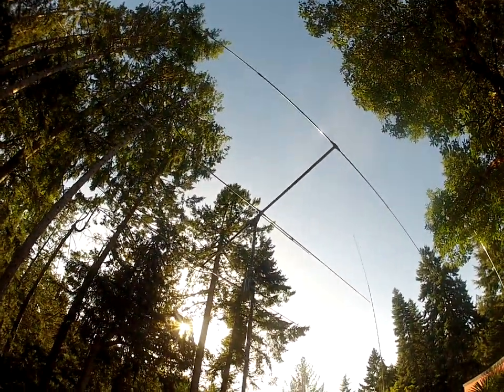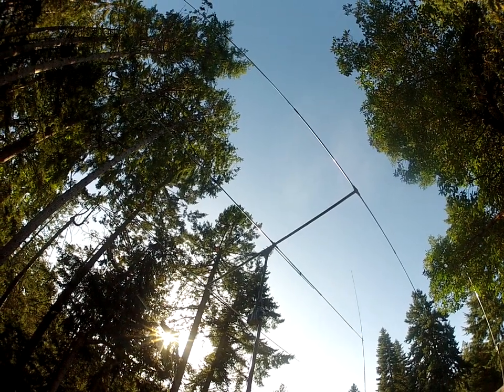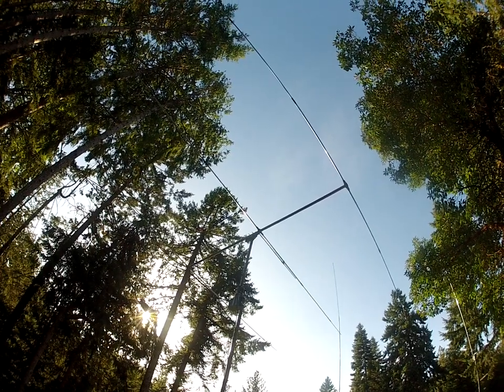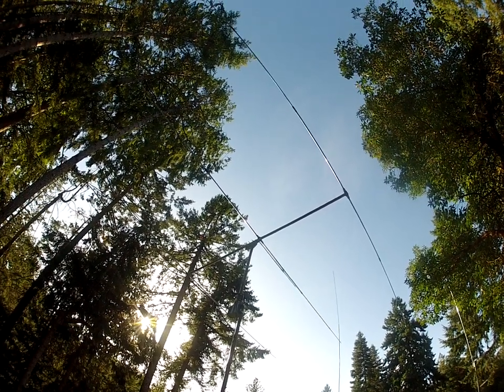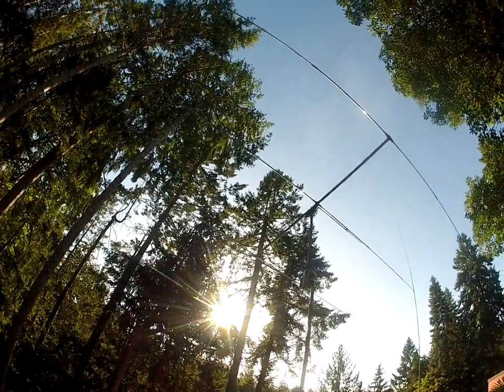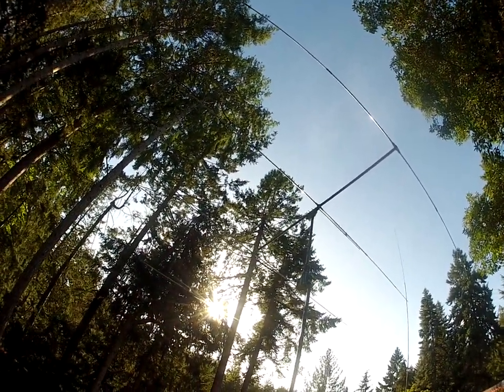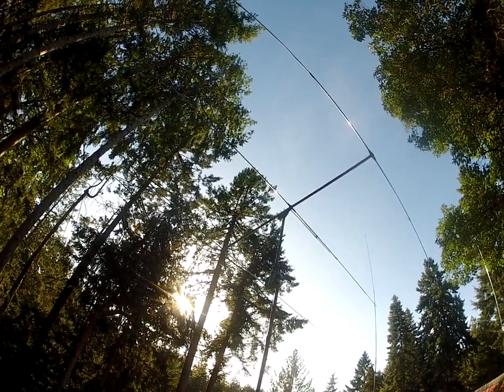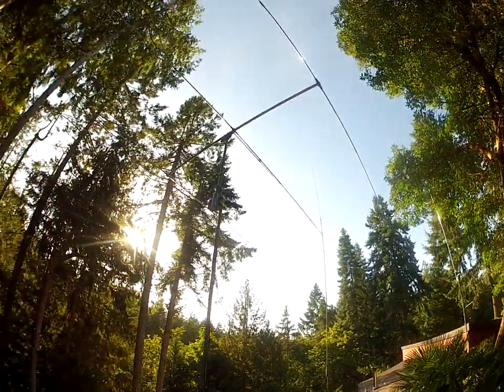Sirio SY 27-3 3 elements Flat side Yagi Beam is up and working well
Review Summary For : Sirio SY 27-3 3 elements Yagi Beam antenna. Reviews: 1. MSRP: 139.00. Description: 3 elements Yagi Beam antenna working on 27 MHz band with Gamma Match. System. It has been completely made of anticorodal aluminium and supplied with. big section Boom and steel bracket for the fitting on the support mast. The fixing.   10.65 dBi Bandwidth at V.S.W.R. 2:1: 1800 KHz Max. power: 1000  Sep 15, 2023